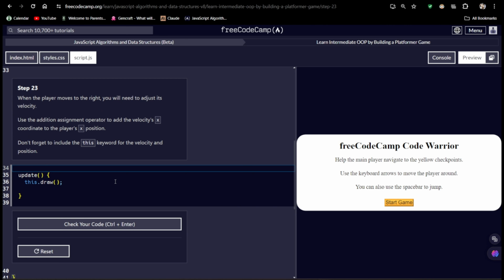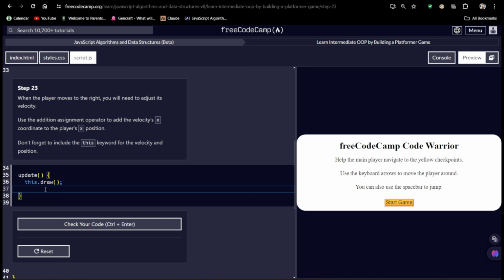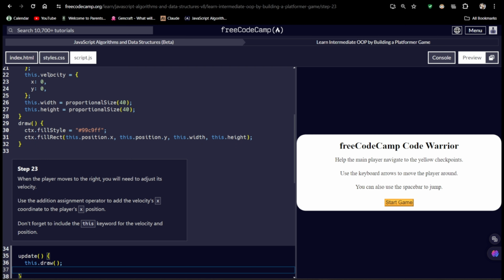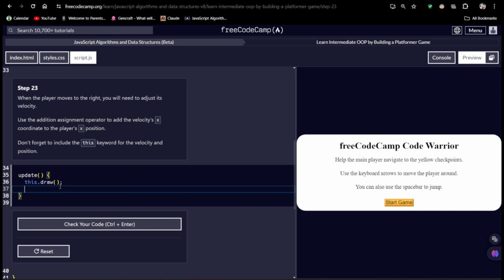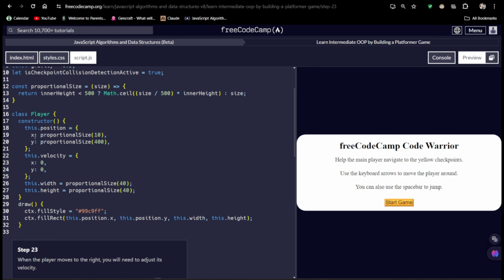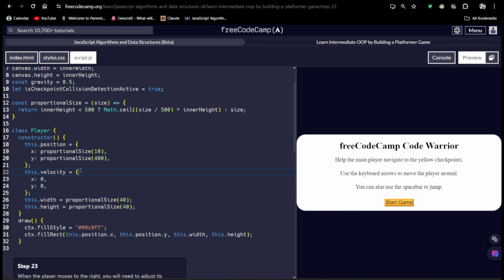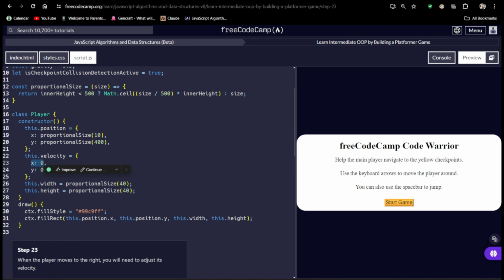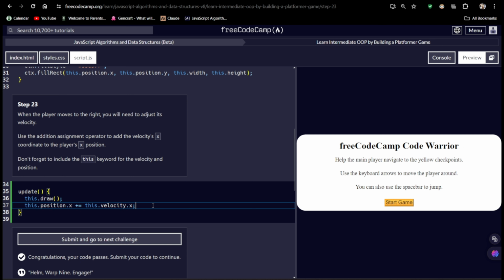Intermediate OOP PlatformerGame 23